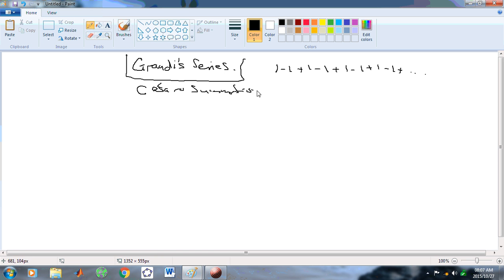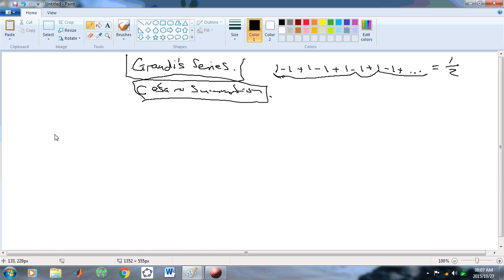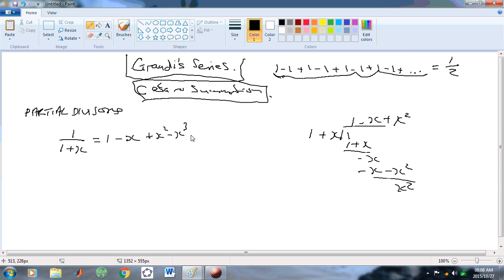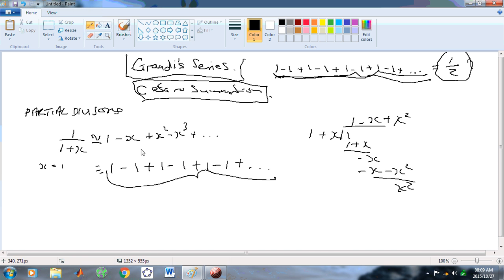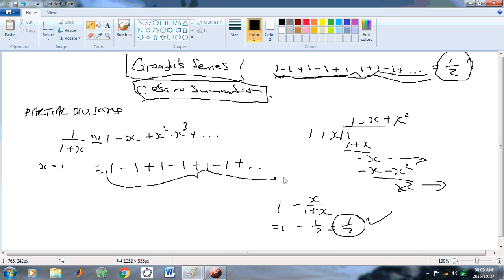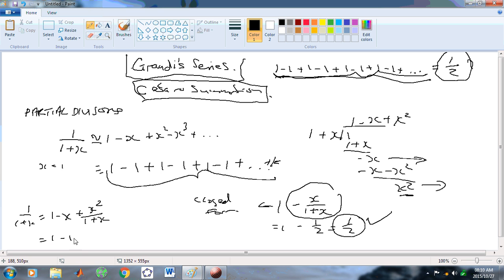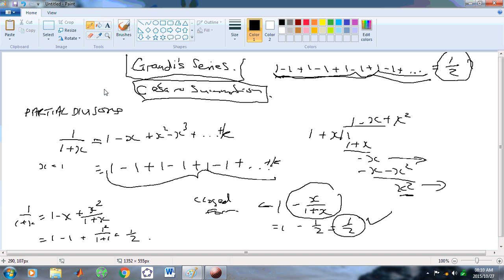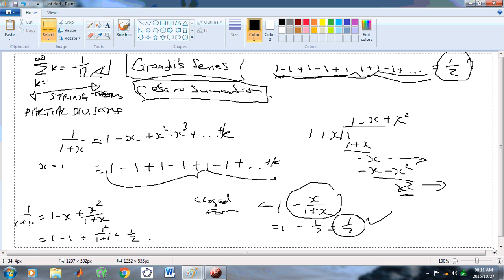Academic Ignorance And Stupidity PART4 (Grandi and Cesaro)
In this short video I demonstrate that Grandi's Series is nonsense.